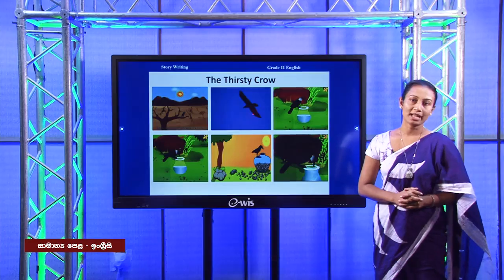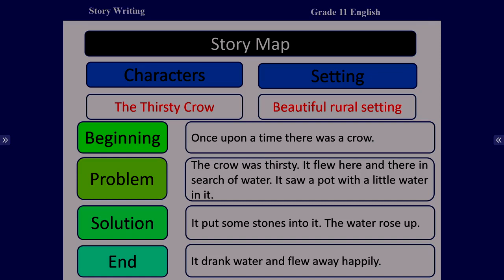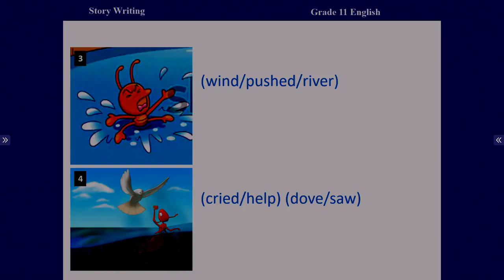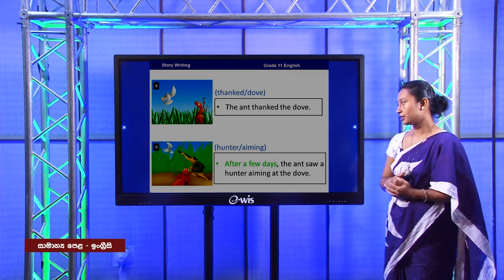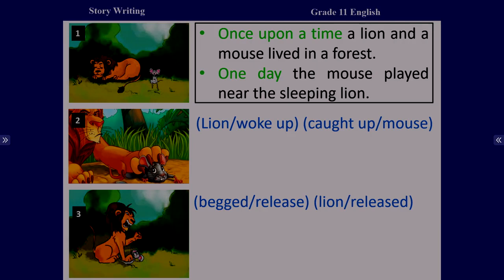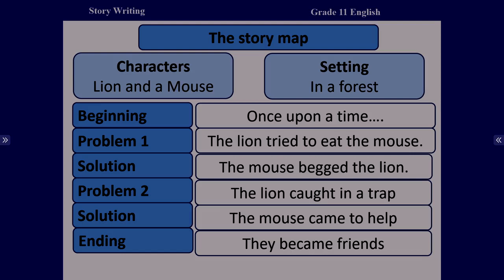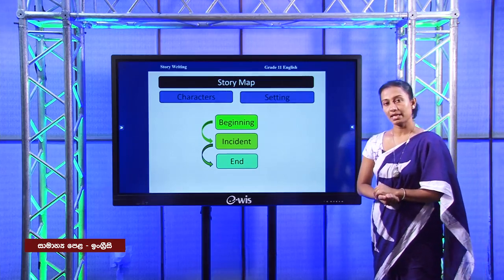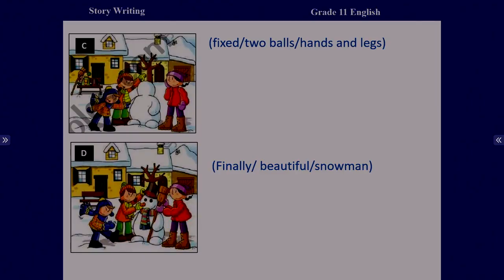O/L English Language - Writing Simple Stories ) - Lesson 15 (Part o01)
ChannelNIE | NIE Guru Gedara
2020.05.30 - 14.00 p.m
Follow on: